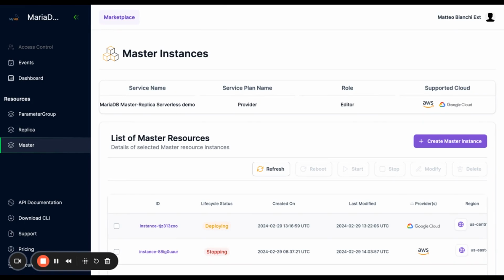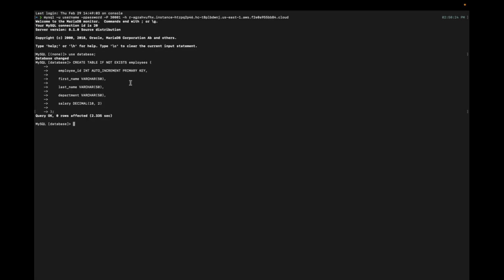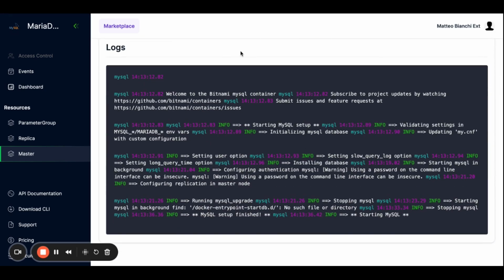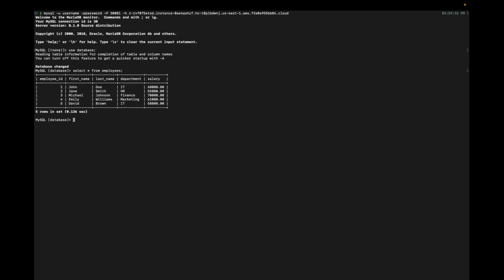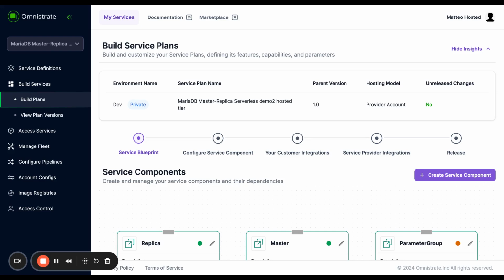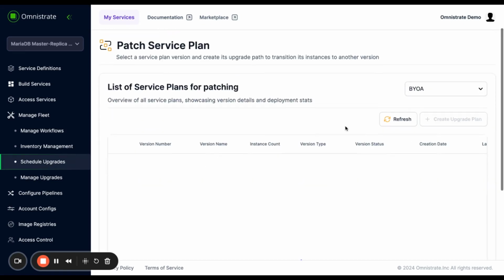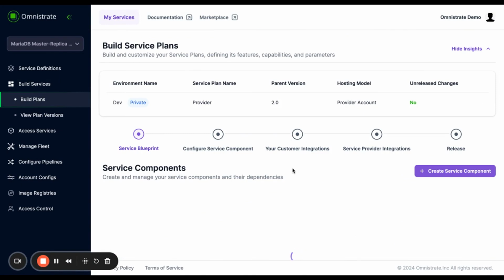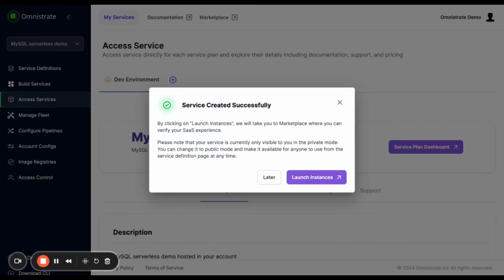Omnistrate Demo with MySQL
In this demo, see how Omnistrate makes managing MySQL databases effortless. We walk you through provisioning, monitoring, and scaling MySQL instances using the Omnistrate platform. Whether you're a developer, DBA, or DevOps engineer, this demo highlights how Omnistrate streamlines database operations so you can focus on building your applications.

🔍 What you'll learn:

Quick MySQL instance provisioning
Performance monitoring & alerting
Automated backups and scaling
Managing MySQL through a unified platform

On this channel, we share:
🔹 Product demos
 🔹Podcasts